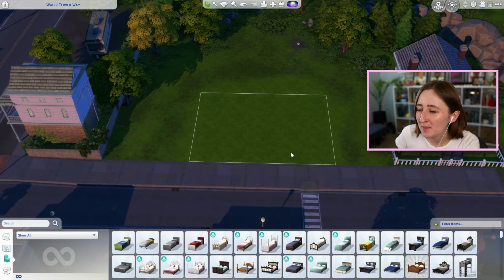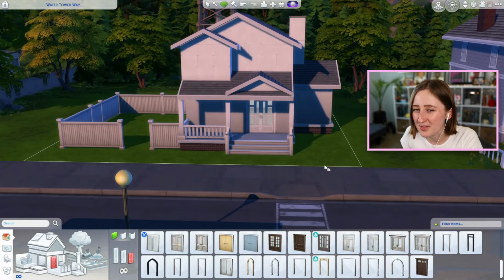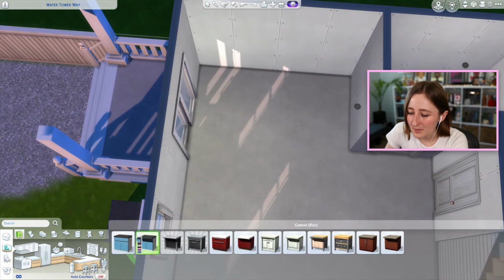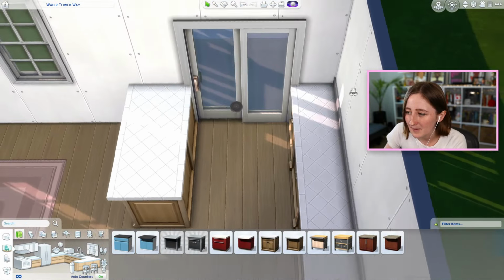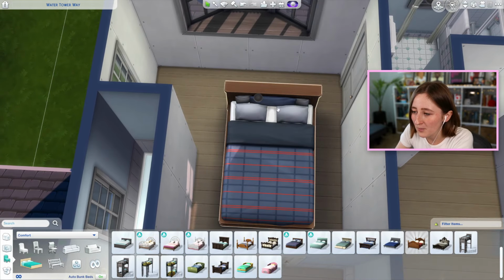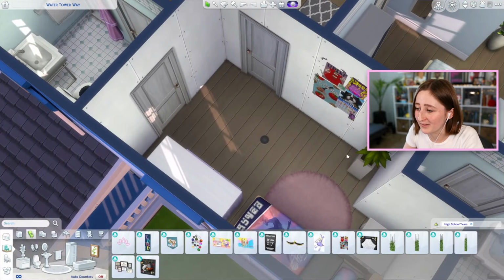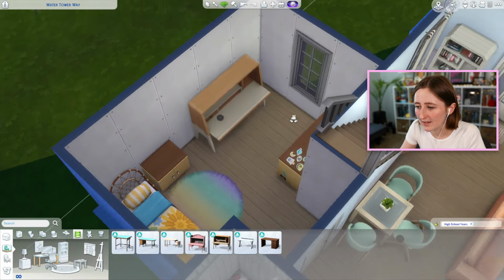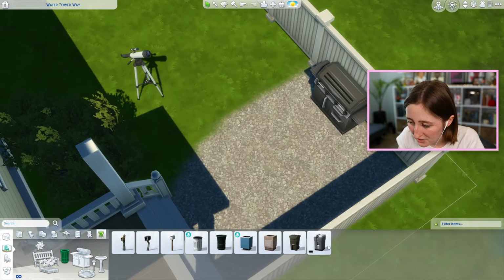building a sims house for a BIG family